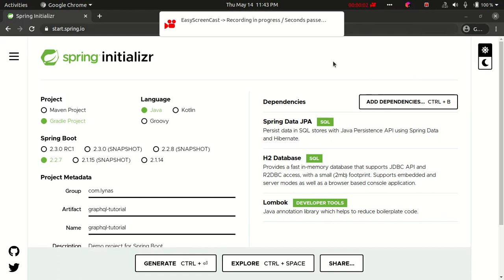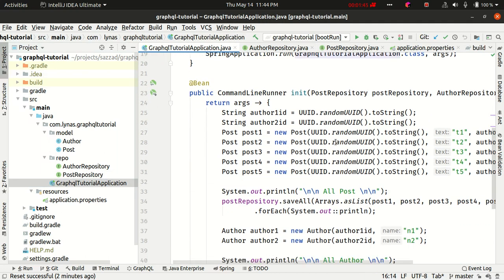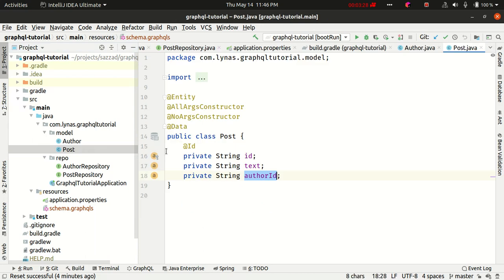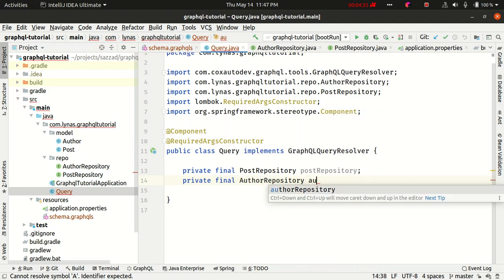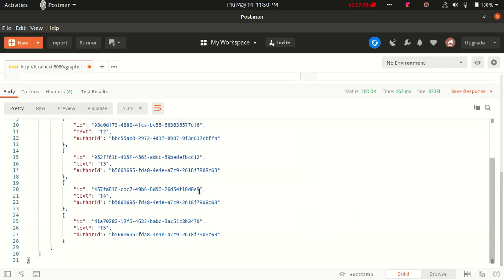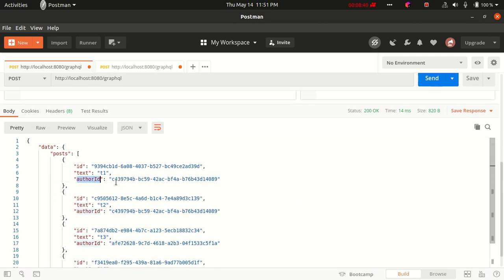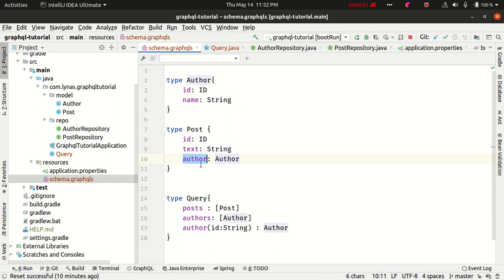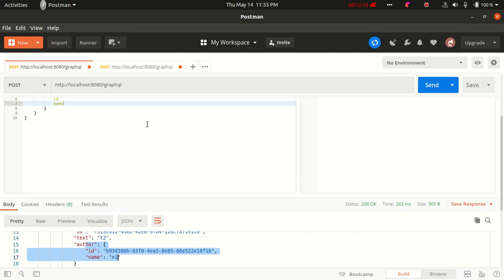Graphql application with Spring boot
In this video I showed how to create GraphQL application with spring boot.

PS: During the screen cast I forgot to show how to get author by id. I have added the postman call for that in the "GraphQL-Tutorial.postman_collection.json" file. Import it in the postman and test.